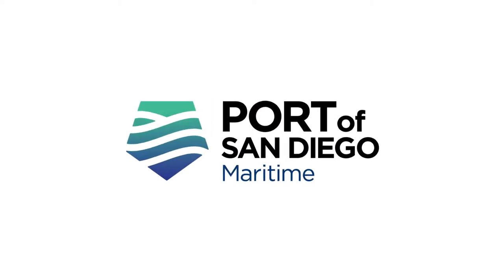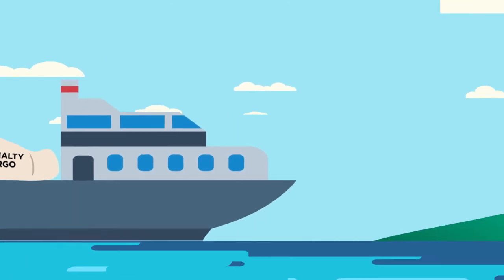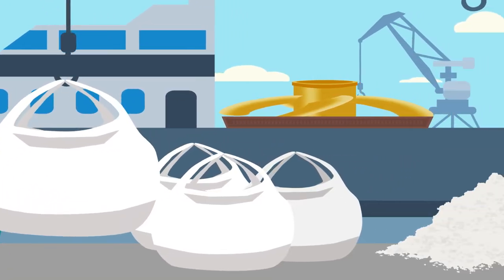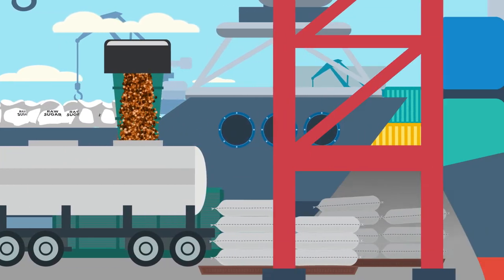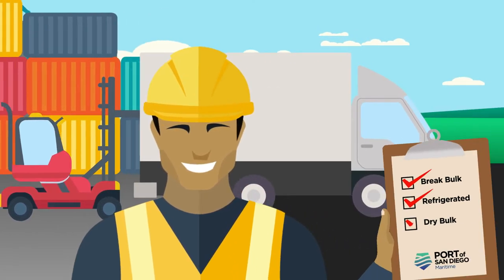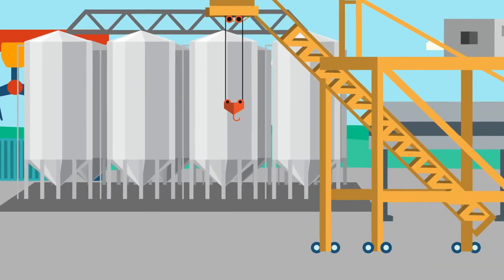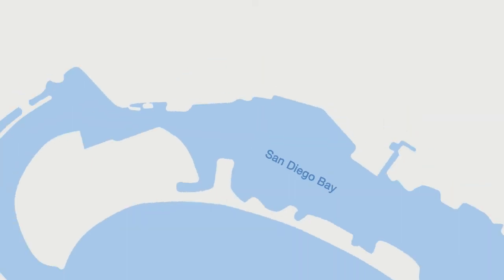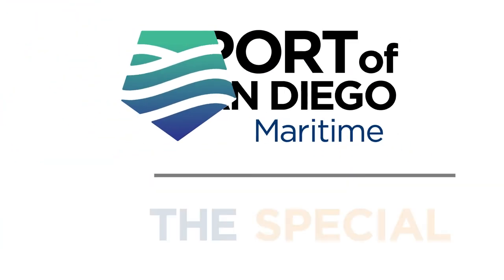The Port of San Diego's Special Advantage: Dry Bulk Cargo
Shipping dry bulk cargo requires special skills, equipment and attention to detail.

With state-of-the-art storage and cargo handling, the Port of San Diego keeps your dry bulk cargo flowing from ship to dock to market, faster. Whether it's cement, soda ash, or other unpackaged, free-flowing, dry aggregate or liquid bulk commodities, take advantage of our Special Advantage.